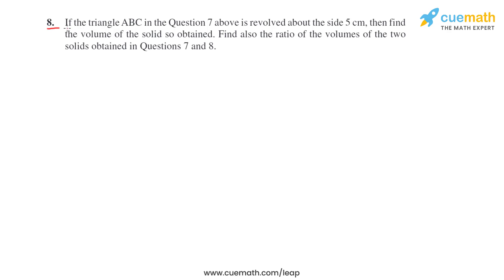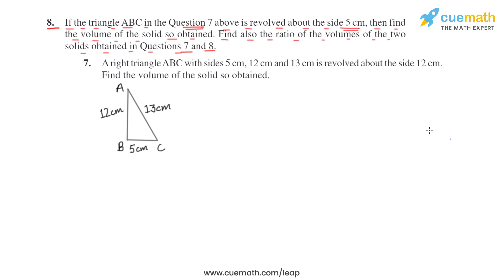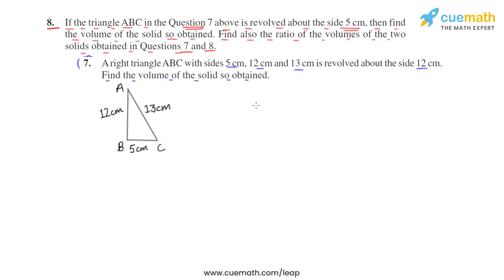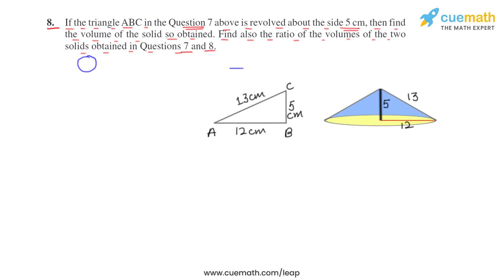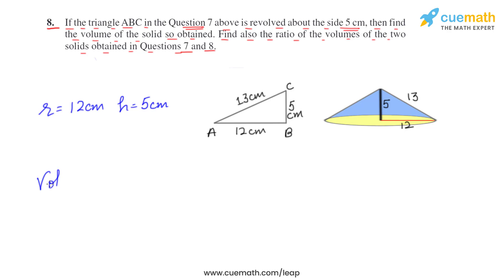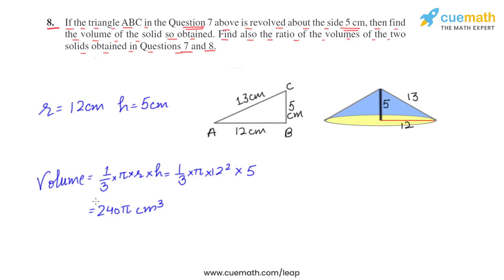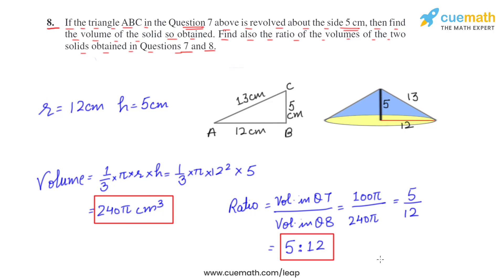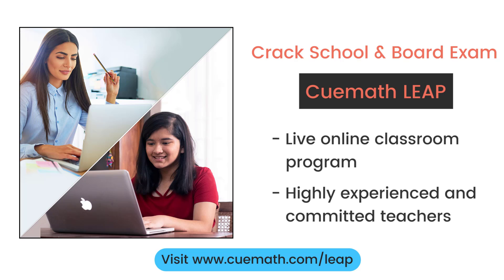Class 9 Chapter 13 Ex 13.7 Q 8 Surface Area and Volumes Maths NCERT CBSE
To download pdf of all text solutions for this chapter click here NOW